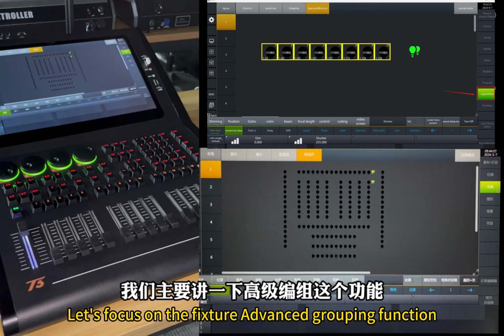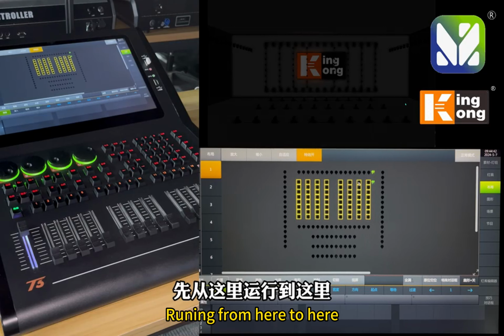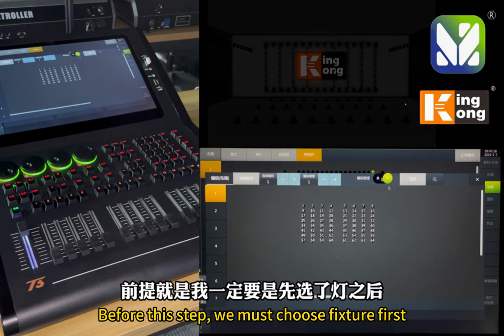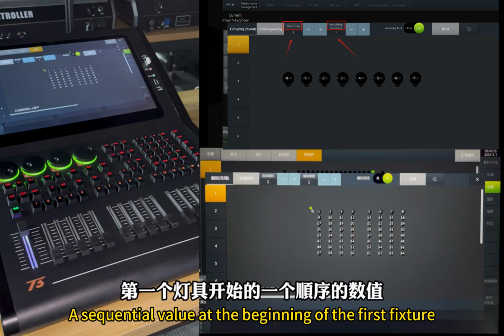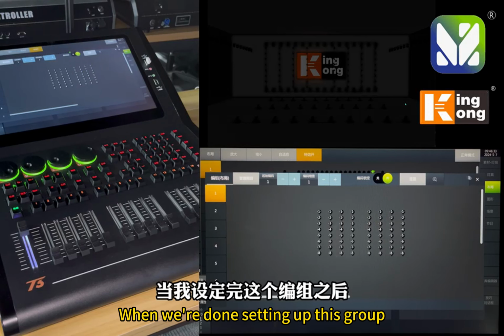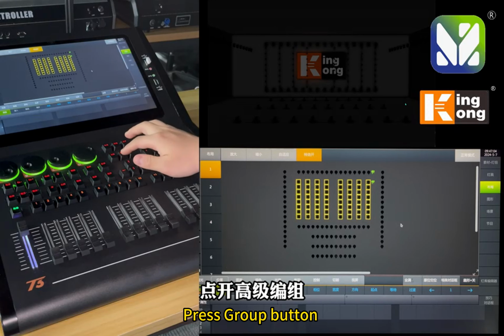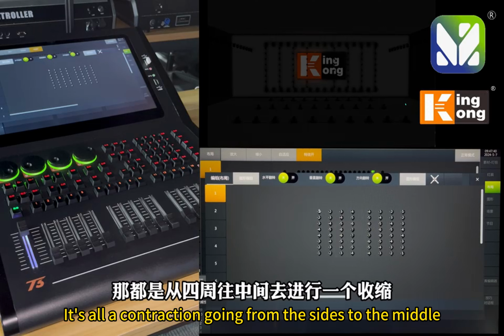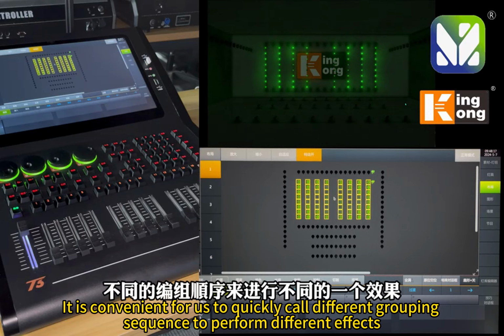Chapter 14: About Fixture advanced grouping function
There's Group button on kingkong touch series controller. This charpter is about how to use this grouping function